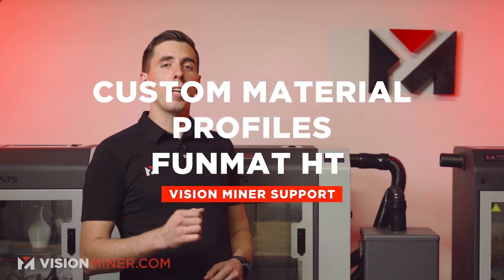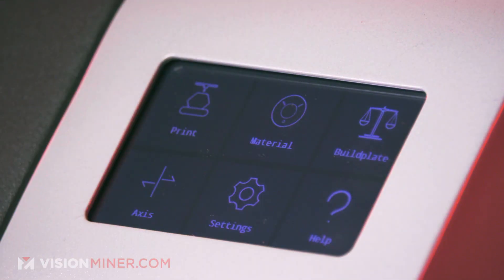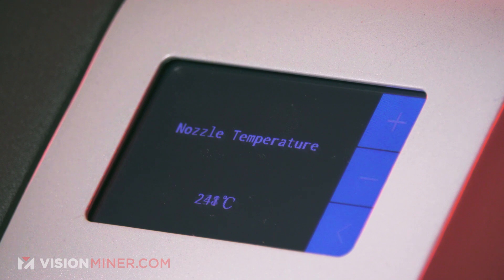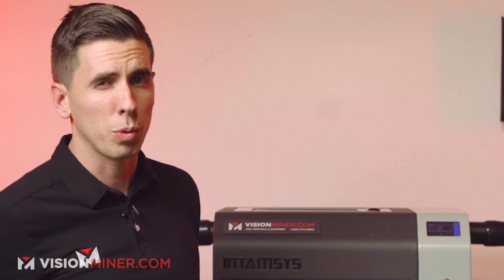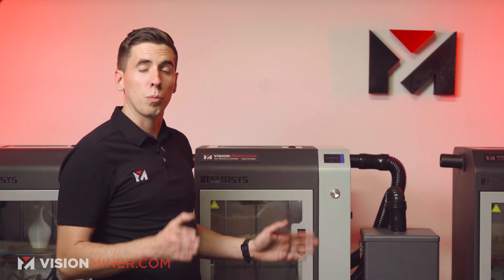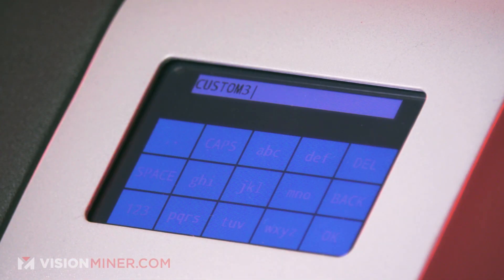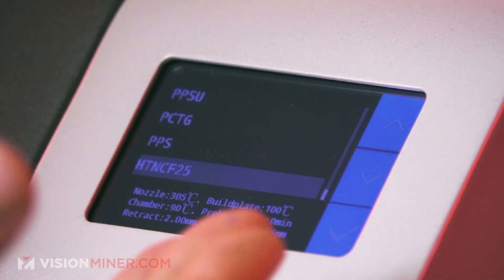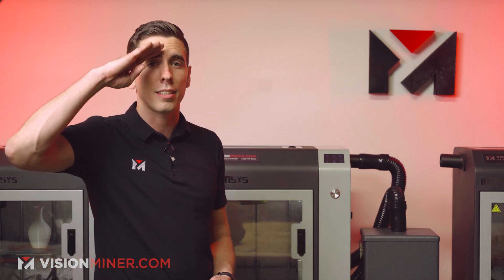Using Custom Material Profiles - Intamsys Funmat HT Support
Today we’re going over how to set up custom material profiles on the Funmat HT, and how to use the high-temp hotend for any material, even as low-temp as PLA. We don’t actually use the “normal temp” extruder for anything here in the shop, so here’s what we do when we want to print low temp materials:

In the main menu
- select “Materials”
- Go to “customize”

Select Nozzle Temperature, and adjust as desired -- in this case, PLA, at 210c.
Exit out of the menu
You can now use the HT hotend with your desired temperature, and it will heat up the extruder to whatever you set.

For making a custom profile, for say, HTNCF25, the process is similar, with a few more steps.
- Select “Materials”
- Go to “customize”
Here, you’ll set Temperatures, Maintain-temperatures and maintain times

Then, when you're ready, just save as “Preset”

Name your preset in the menu, and you’re done! It’s saved in the profiles, and can be selected at any time. Keep in mind that you can’t use the high-temp hotend for low temps when using a preset. At Vision Miner, we specialize in Functional 3D printing, especially high-performance plastics like PEEK, ULTEM, PPSU, PPS, CFPA, and more. We also have extensive experience with 3D scanners, and a whole array of solutions available for purchase.